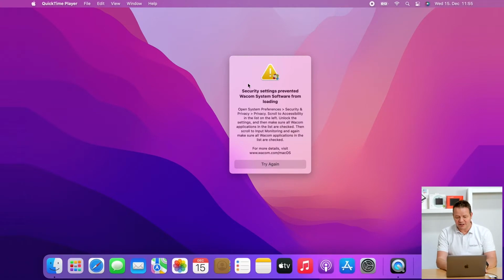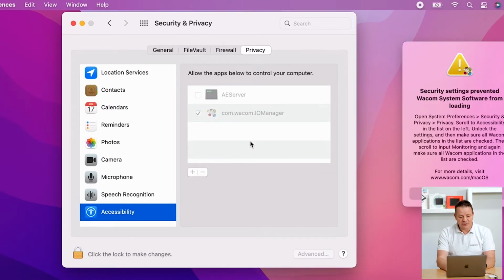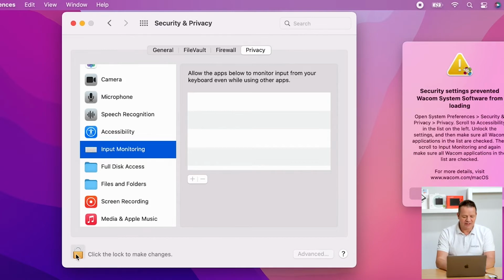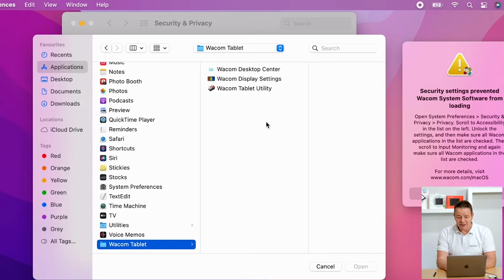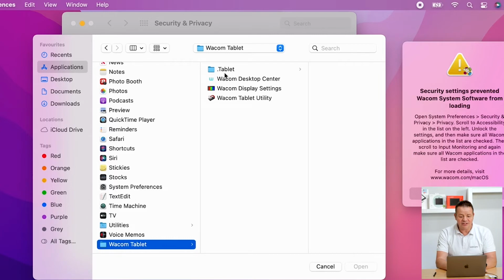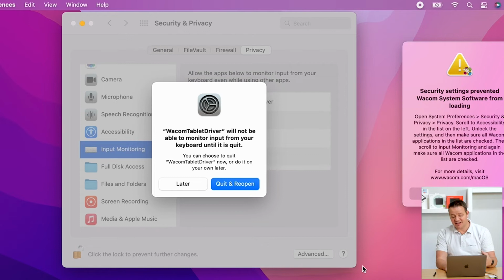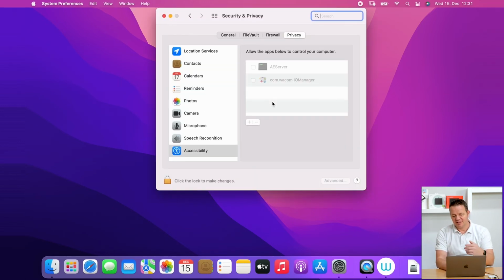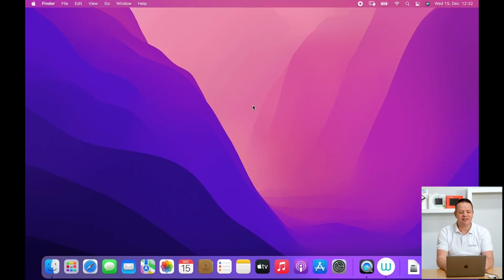Install Wacom driver on Mac – Troubleshoot video 2 Pop up window doesn’t open